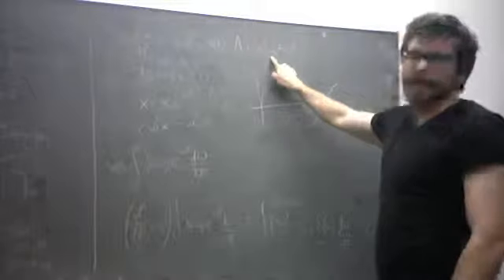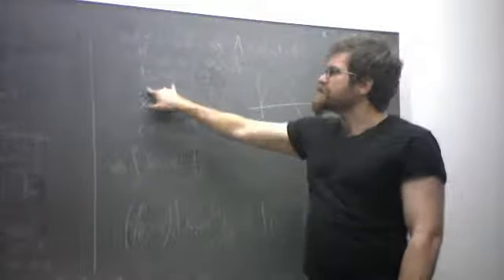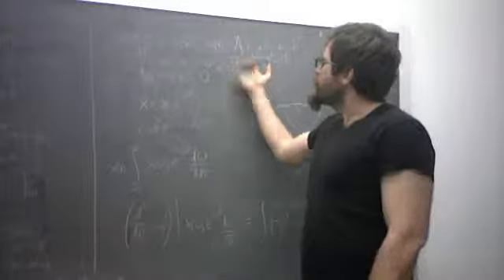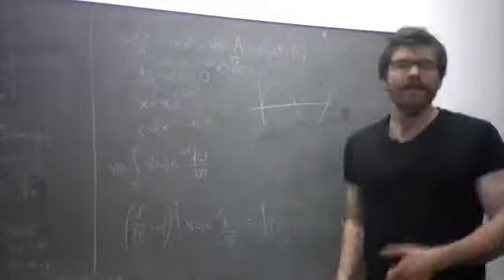Classical Harmonic Oscillator 1